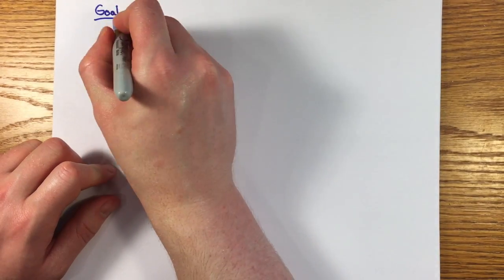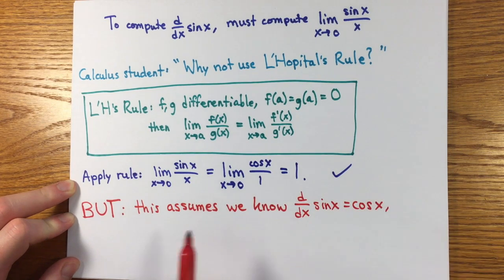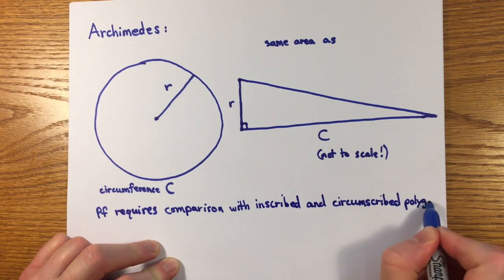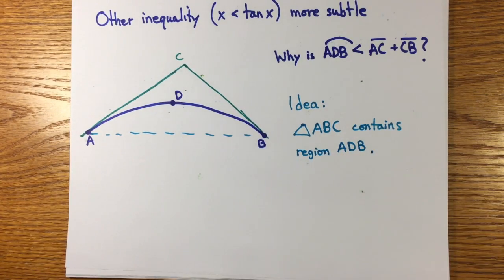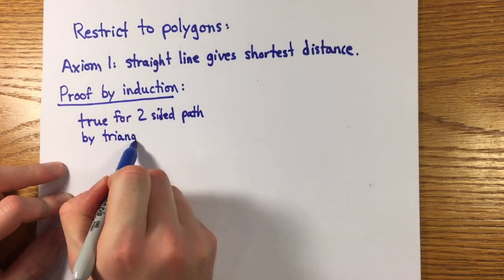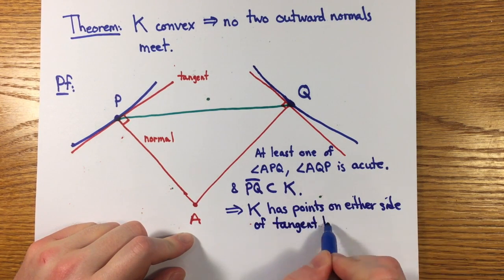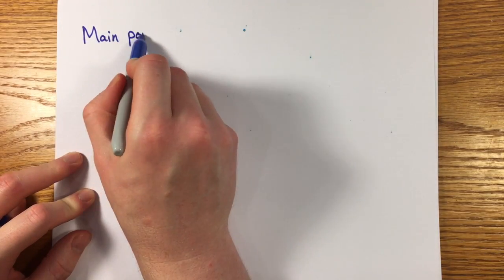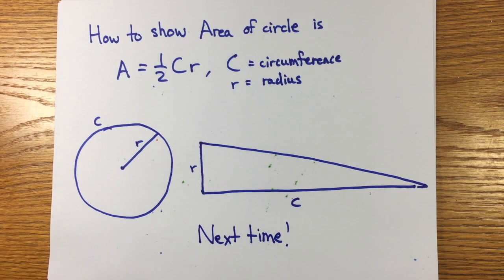Sin(x), x, tan(x) inequalities and Archimedes' axiom of convexity | Tricky Parts of Calculus, Ep. 2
I prove the key inequalities involving sin(x), x, and tan(x) that are necessary to compute the derivative of the sine function.

I show how Archimedes dealt with these inequalities in the context of comparing the circumference of a circle to the perimeters of inscribed and circumscribed polygons, with emphasis on the special role of convex curves. Then I give modern commentary on Archimedes' axioms. This lays the groundwork for determining the area constant of a circle and estimating pi.

This is Ep. 2 in a series of videos on the subtle and difficult parts of calculus that are usually not emphasized in a calculus class.